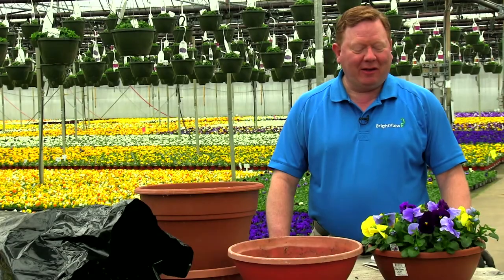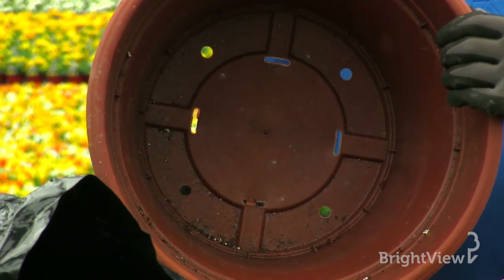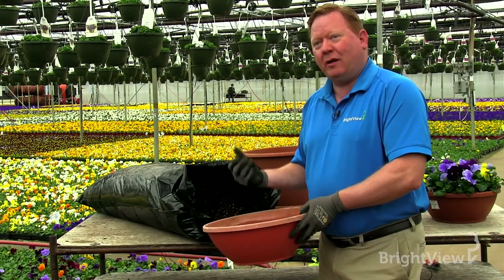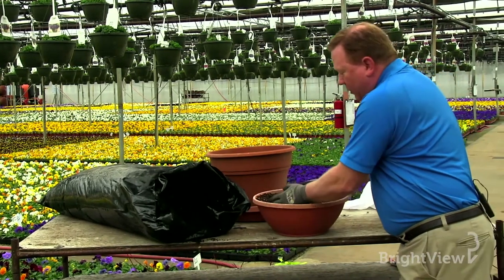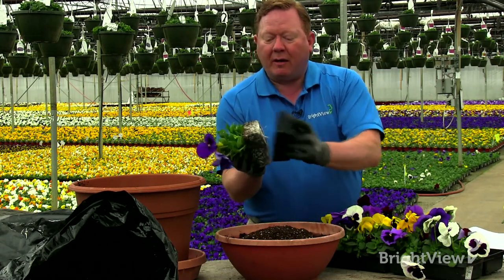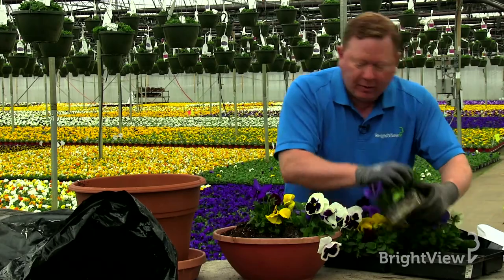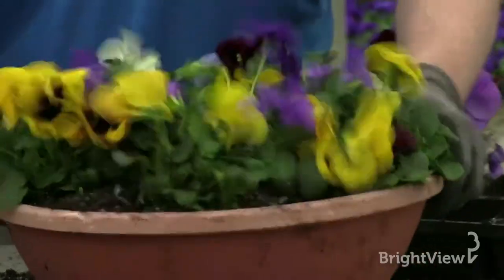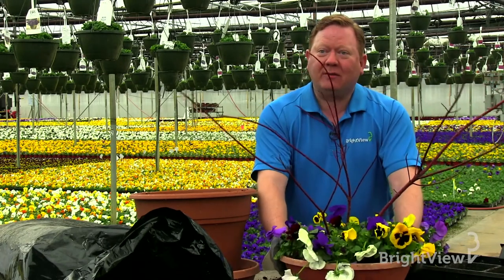How do I plant in a pot? | Ask BrightView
BrightView Horticulturist Bruce Hellerick explains the steps to correctly pot a plant.